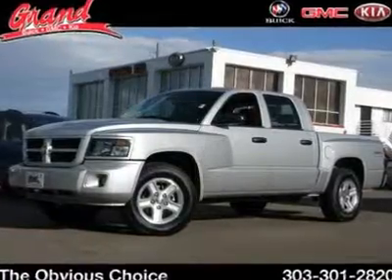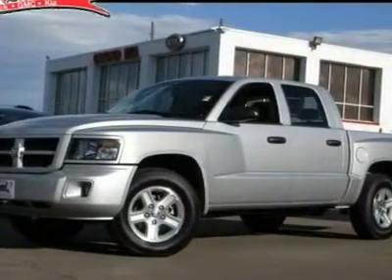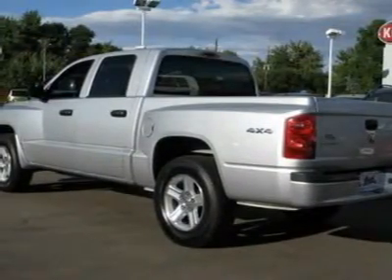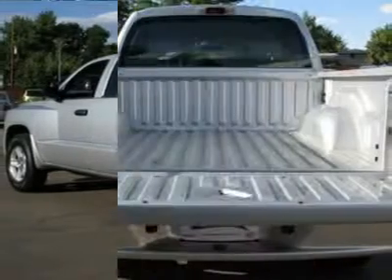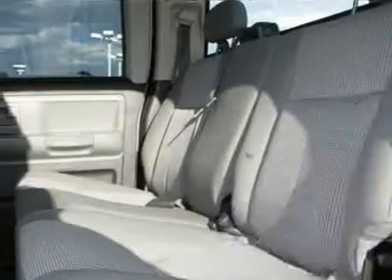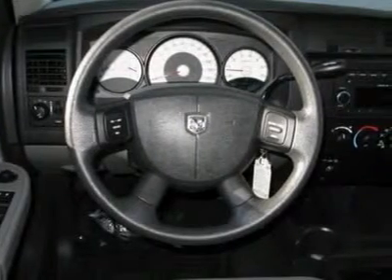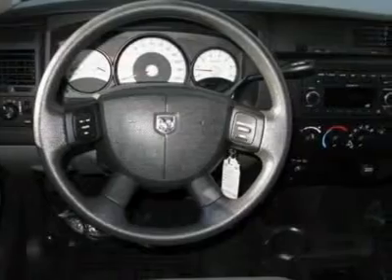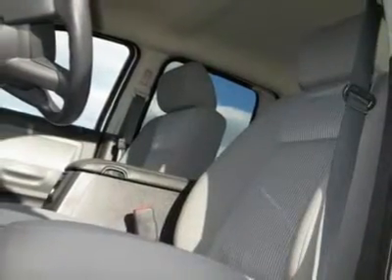2010 DODGE DAKOTA Denver/Thornton, CO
2010 DODGE DAKOTA Denver/Thornton, CO
Stock

Grand Automotive Used
2000 W. 104th
Denver/Thornton, CO 80234

*** 2010 Dodge Dakota Bighorn/Lonestar *** also includes V6, 3.7 Liter, Automatic, 5-Spd w/Overdrive, 4WD  ***  comes with a limited gold seal warranty up to 90 days...for no worry ownership experience